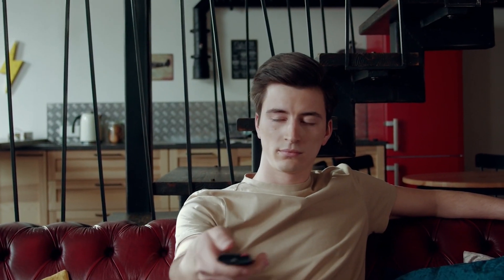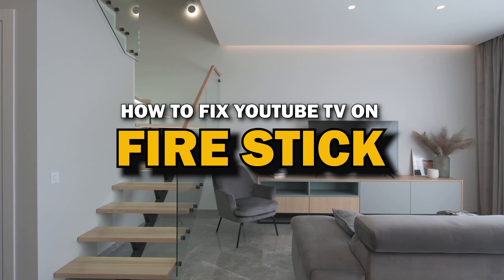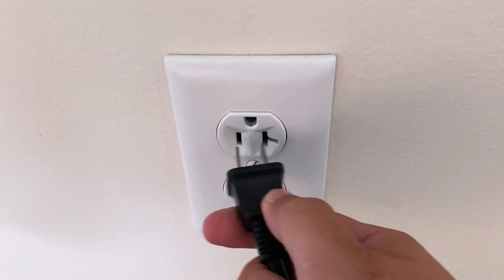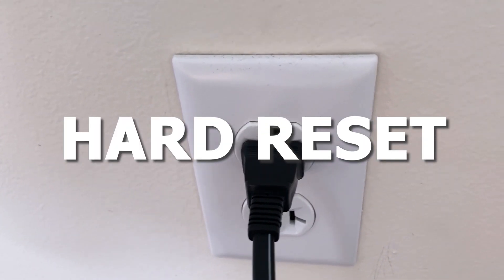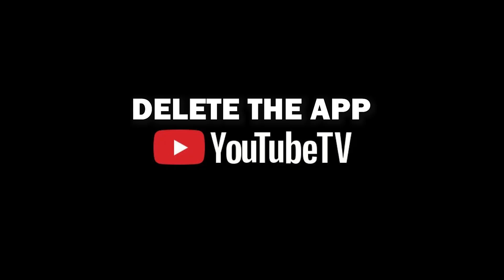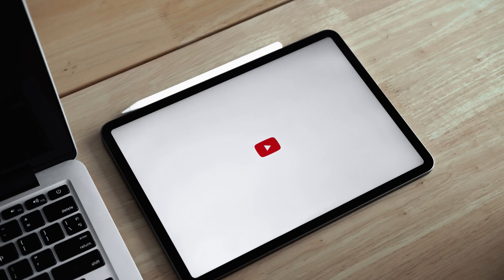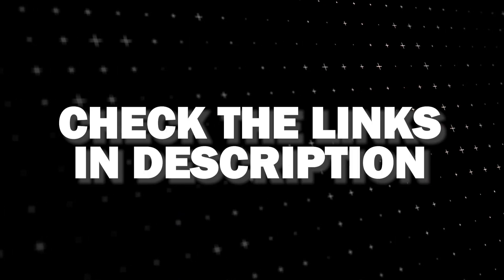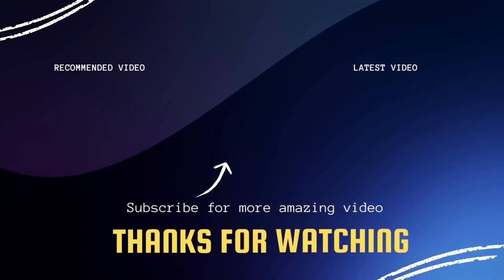Quick Fixes for YouTube TV Problems on Fire Stick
Struggling to get YouTube TV working on your Fire Stick? In this video, we’ll walk you through some quick and effective fixes for common YouTube TV problems. Whether YouTube TV is freezing, buffering, or refusing to load entirely, these troubleshooting steps will help you get back to watching your favorite shows in no time. From refreshing the app to adjusting settings on your TV, we've got you covered with easy solutions you can try at home. Say goodbye to streaming issues and hello to smooth YouTube TV sessions!